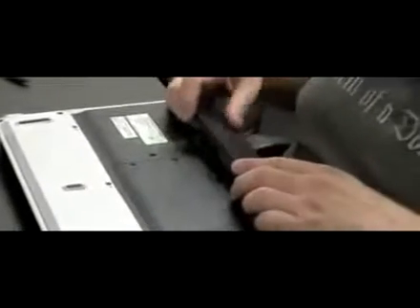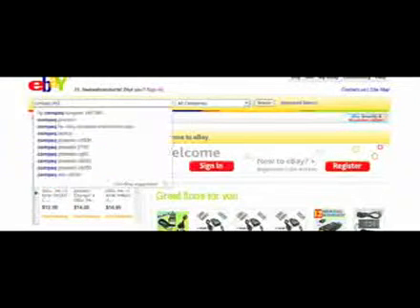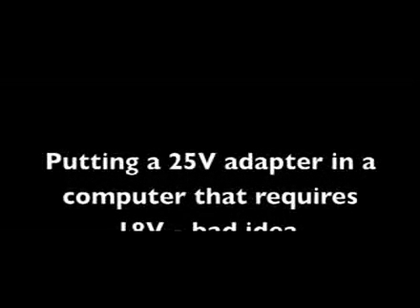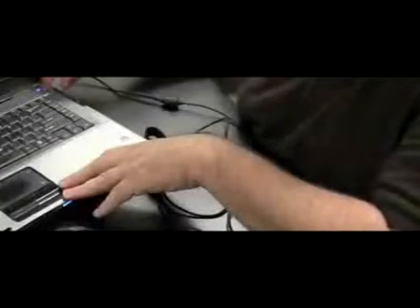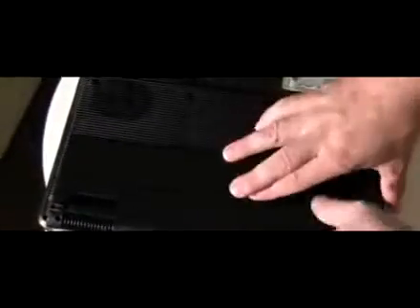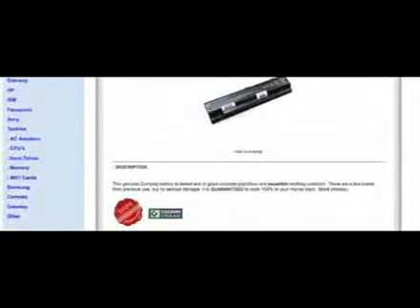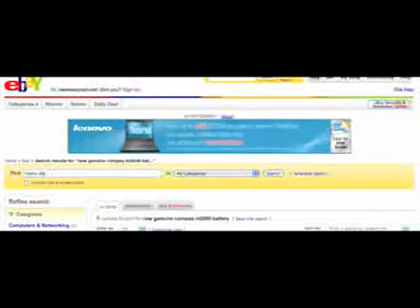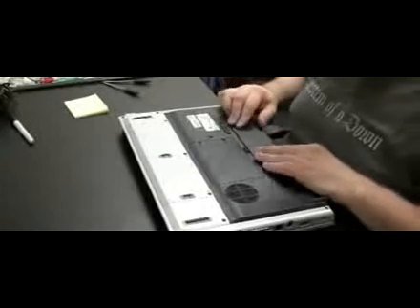Laptop Nasıl Tamir Edilir?